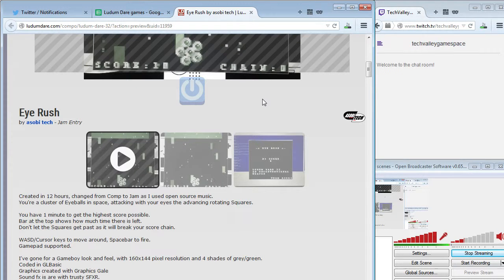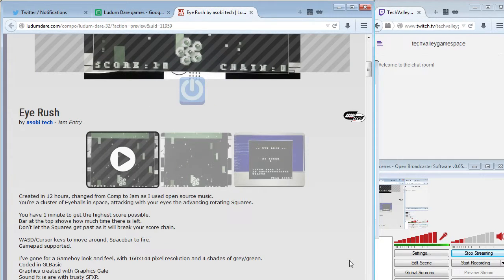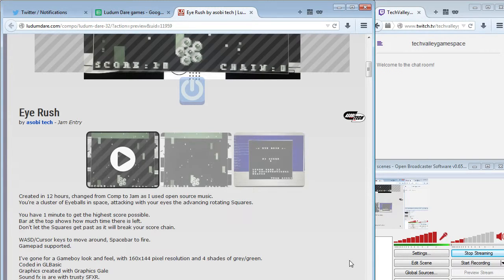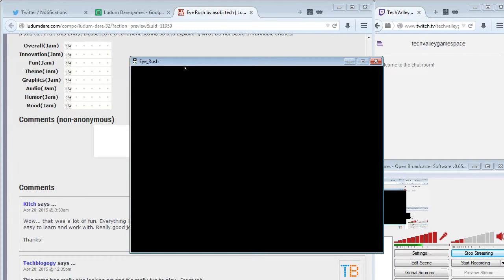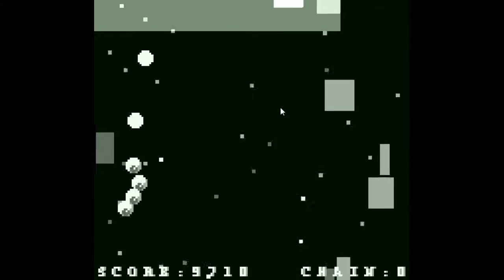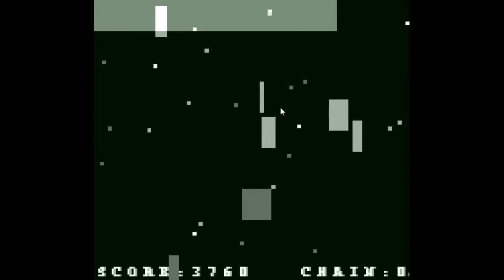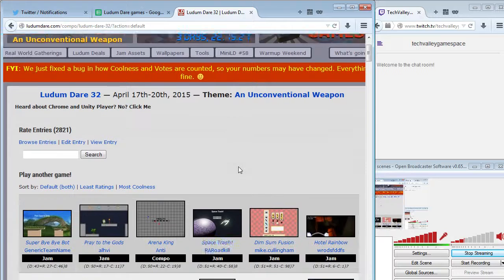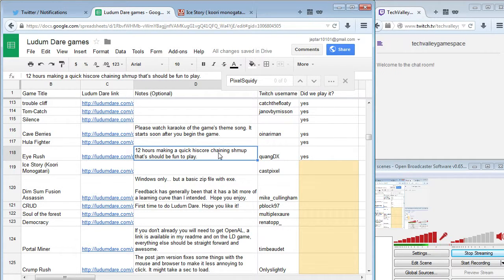Let's Play Eye Rush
In which we have a combo rush in the vertical shooter, Eye Rush.

Created by asobi tech for Ludum Dare 32.